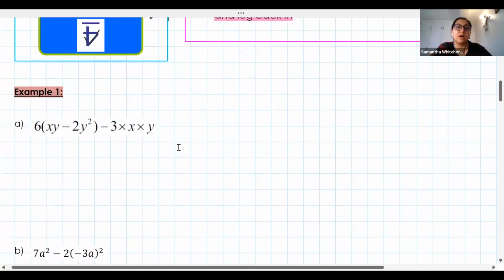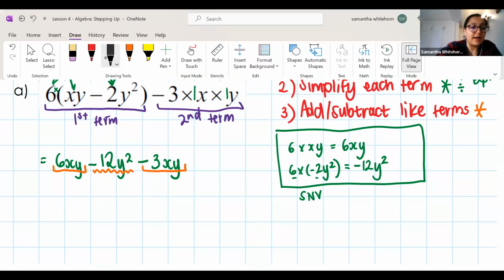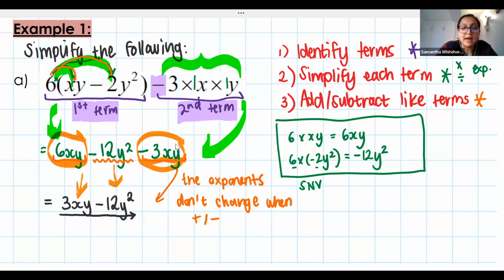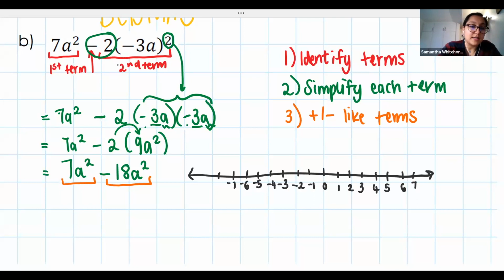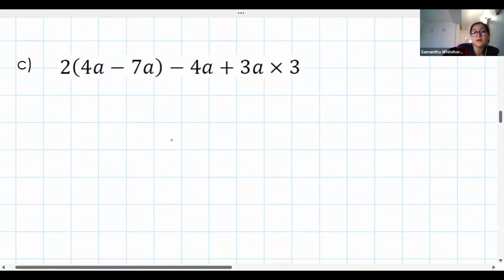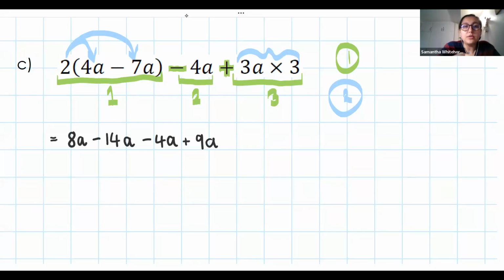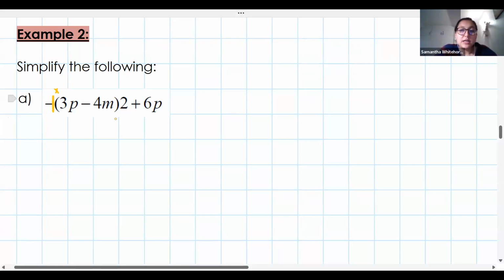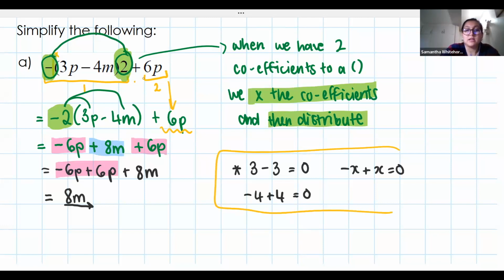Grade 8 - Revision Term 2 Foundation (algebra - stepping up)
Grade 8 | revision term 2 | algebra | exponents | bodmas |